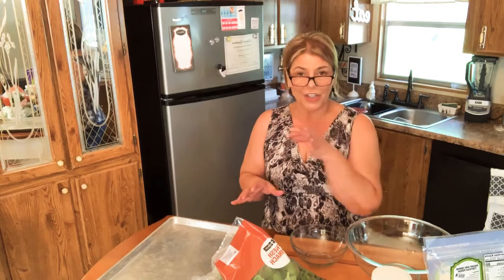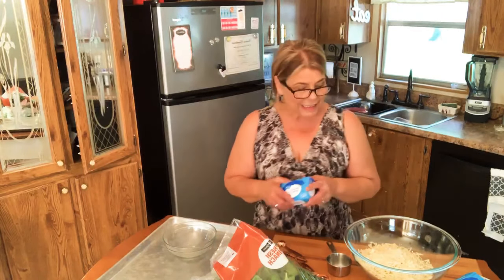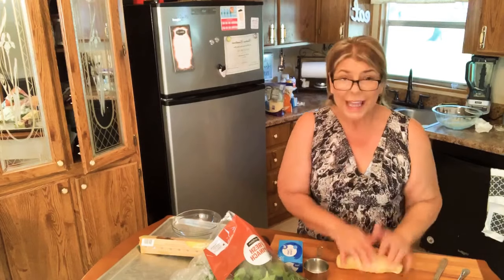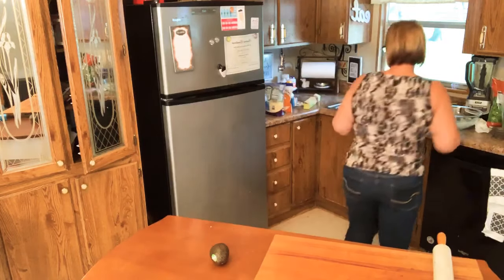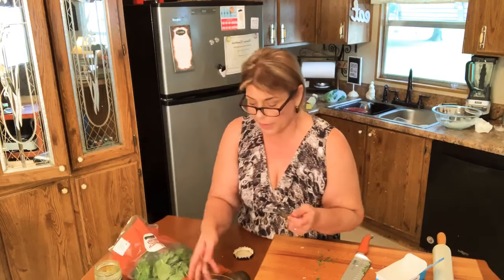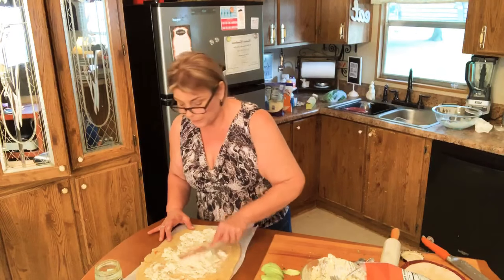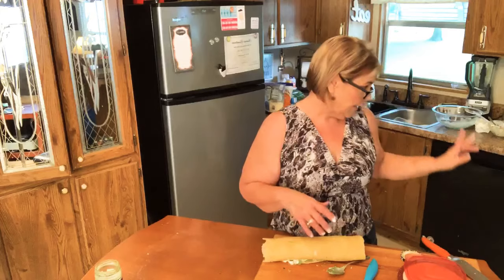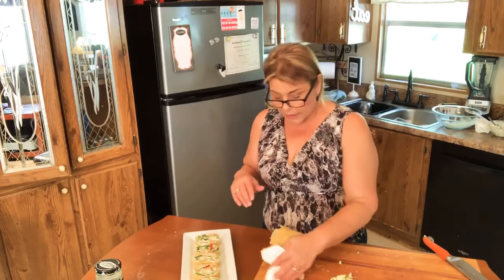Fun Keto Pinwheels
Fun Keto Pinwheels!!! No more foodboredom I know you are going to love these wonderful pinwheels as an appetizer or meal!!! Checkout my website ketoforreallifepeople.com for the complete 4 Ingredient Miracle Dough recipe!!